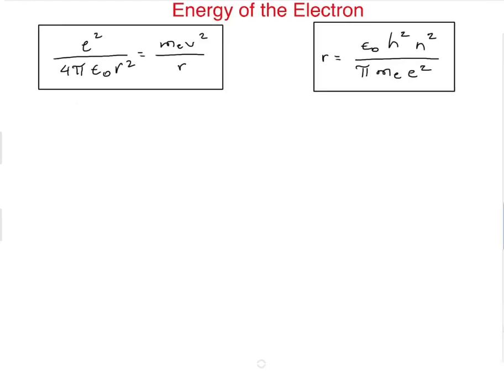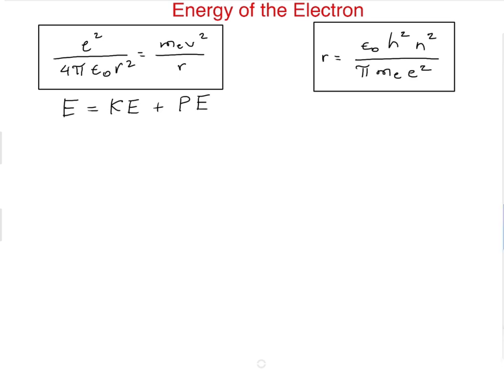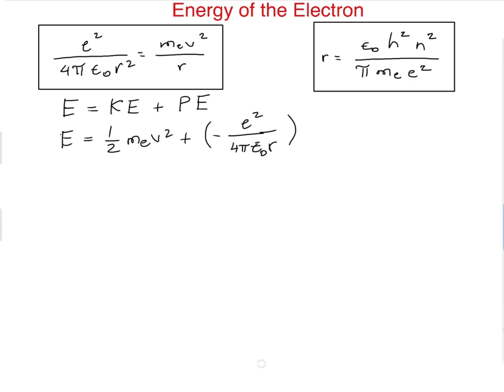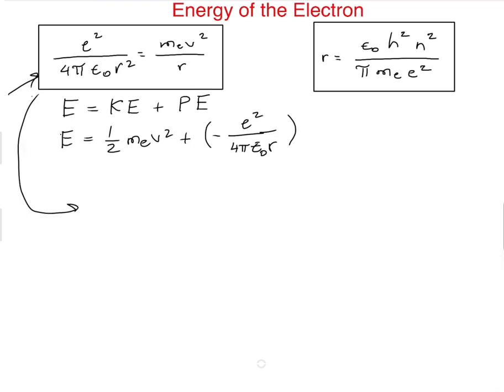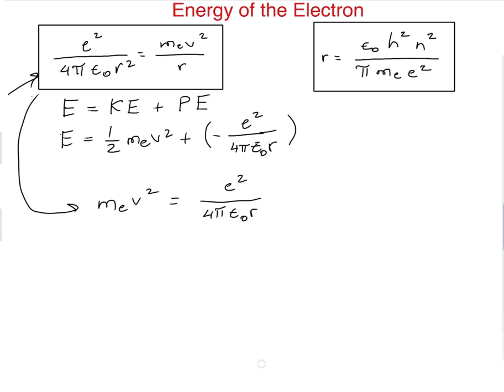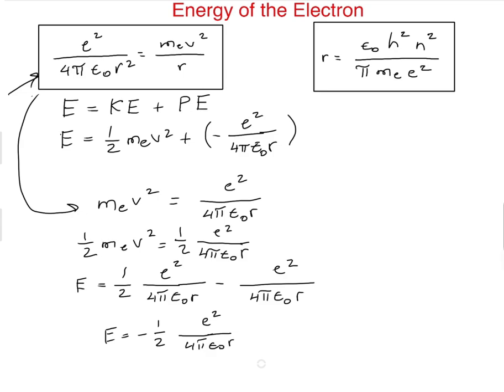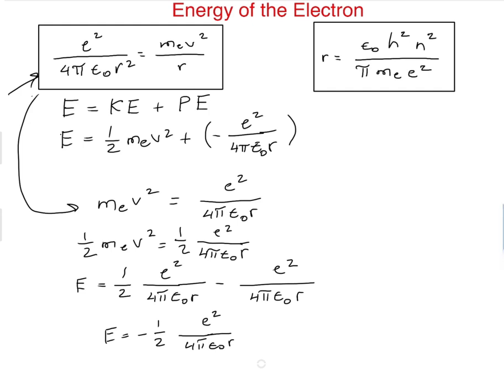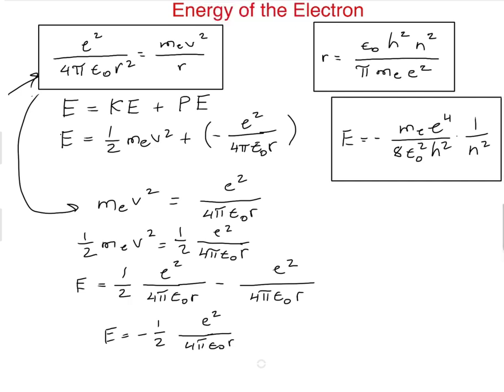Deriving the Bohr Radius and Energy Levels Step by Step. Part 2